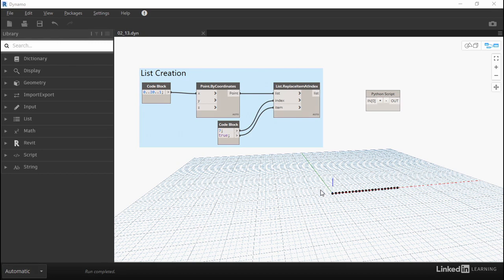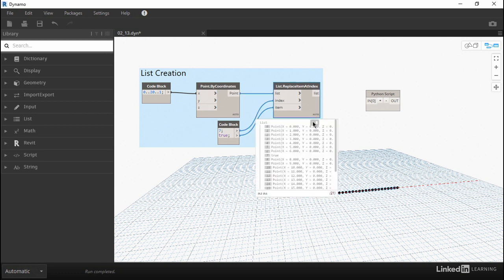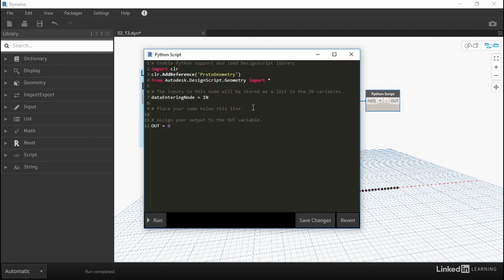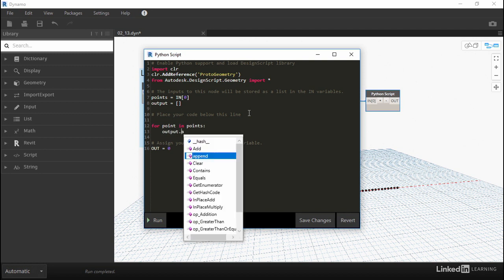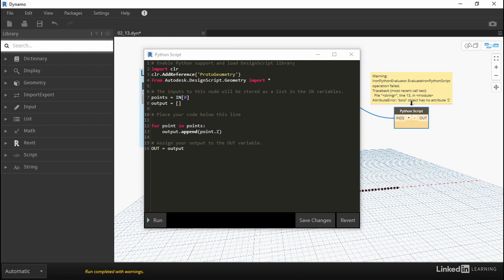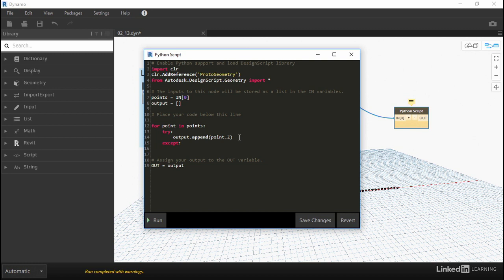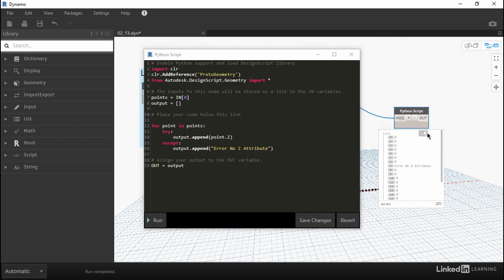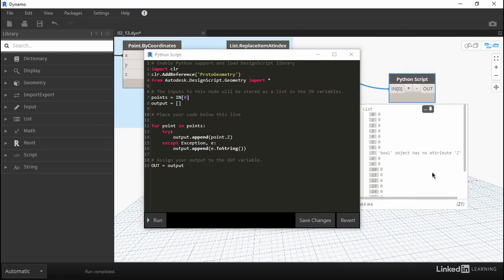E18 Try and except